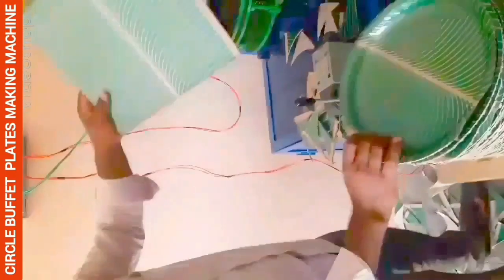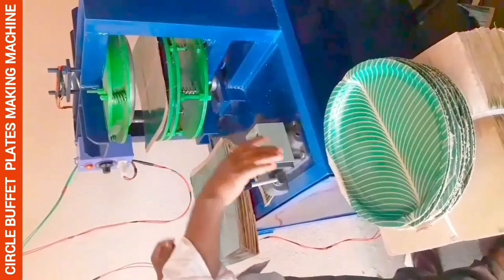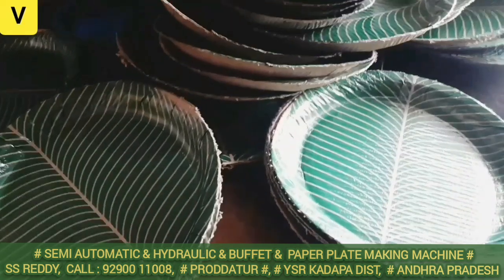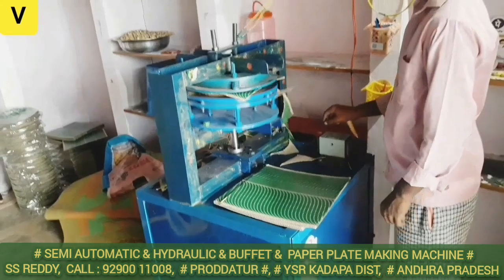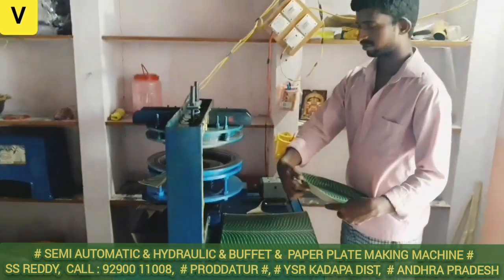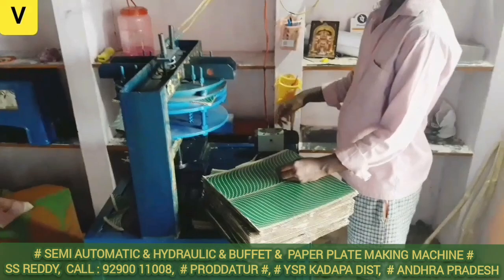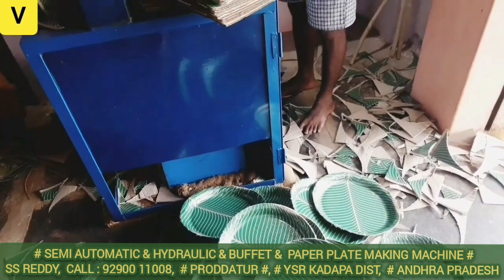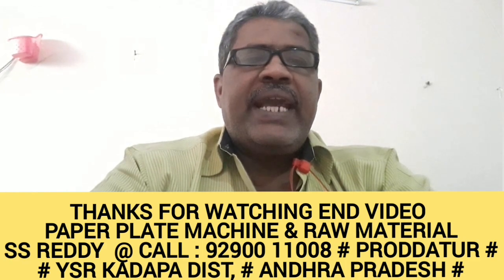Buffet Paper plate types:- Semi automatic making machine Telugu,Hydraulic & Single diy for sale 2023